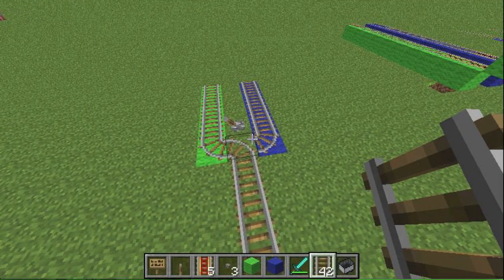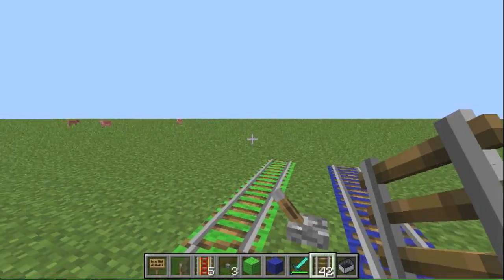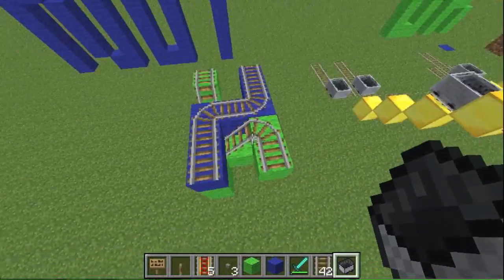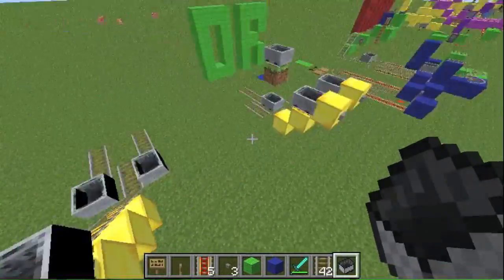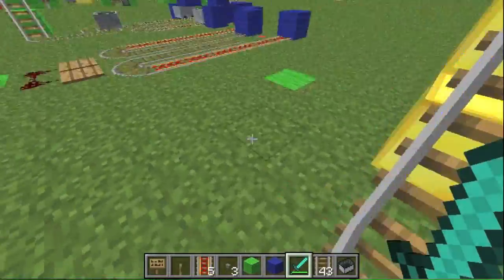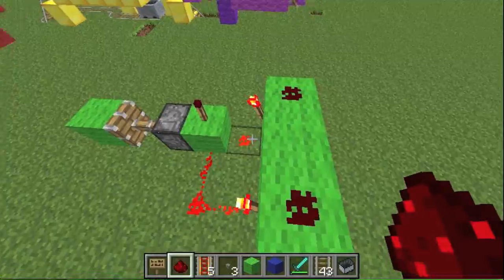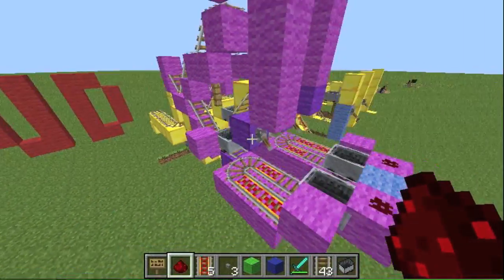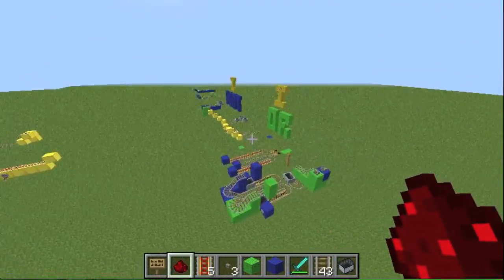Proof of Concept: 100% Redstoneless Computing - Minecart Logic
Hey Guys!

Sancarn here bringing you a new video. Well it's been a week since my video on SEAB and well today I have a bunch of new stuff for you guys! I am currently working towards making 1 an Adder using mine carts and eventually a full Minecraft Minecart ALU =D. I thought that I'd share with you guys a proof of concept, 100% Redstoneless Computing =D.

Check out the minecraft forum thread for some more mine cart logic!

~Sancarn